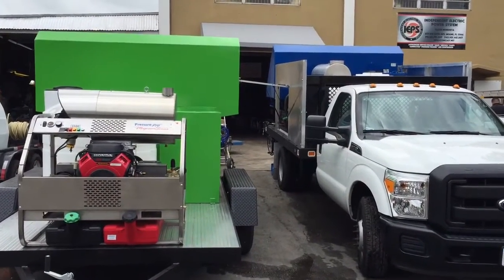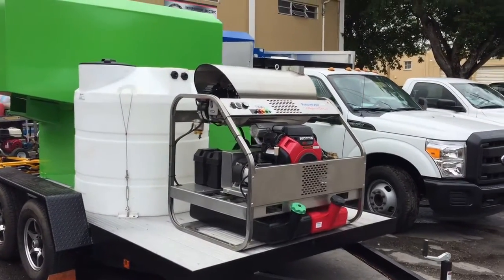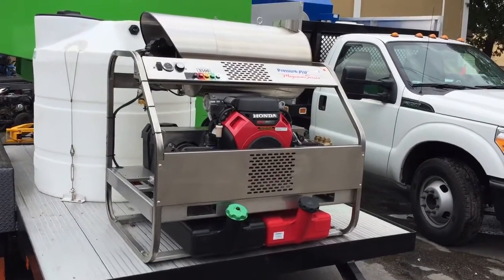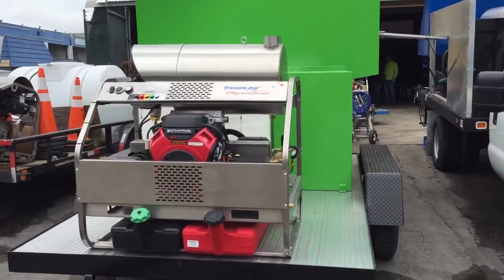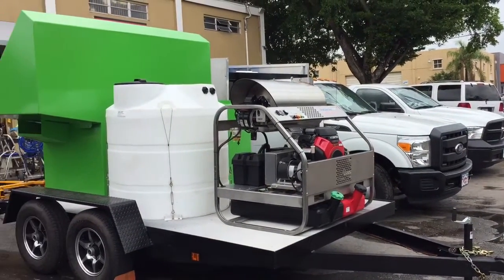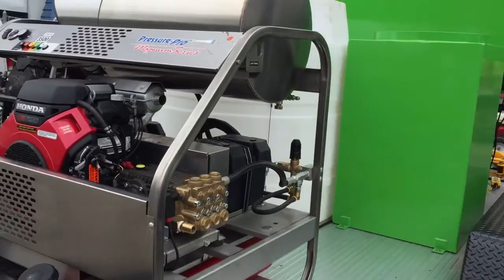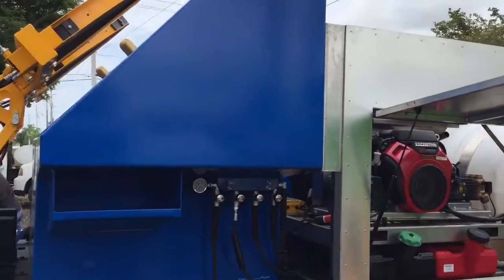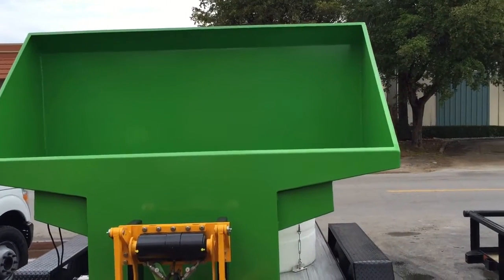Wheelie Bin Cleaners; 360 Spinning Heads, Trash Bin Cleaners; Sparkling Bins